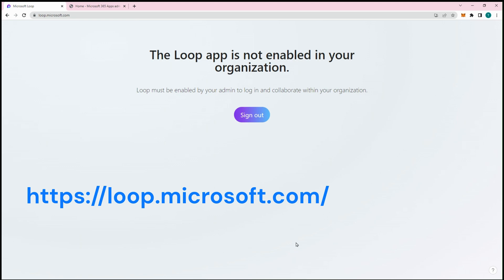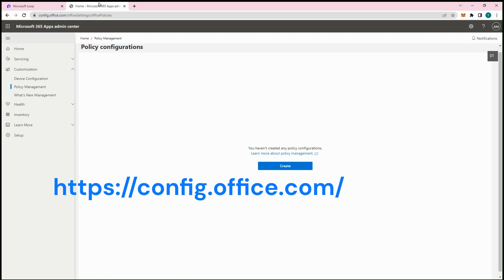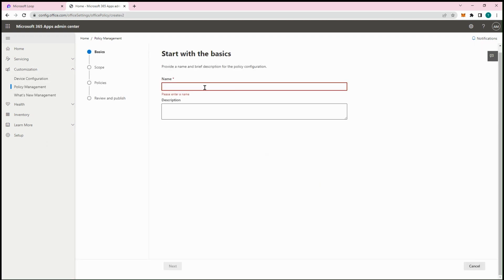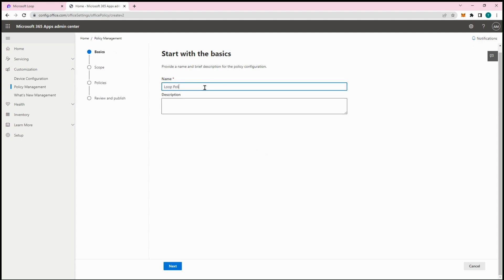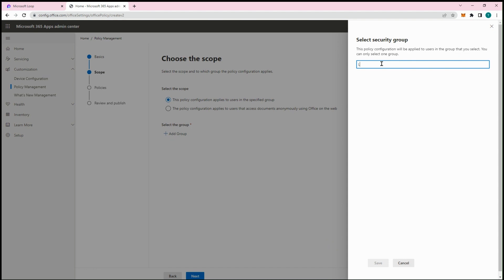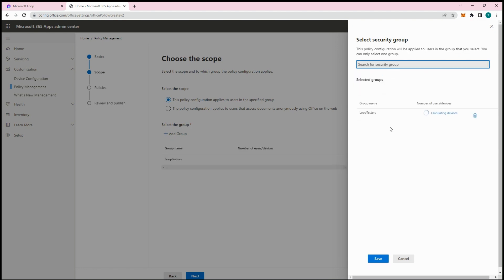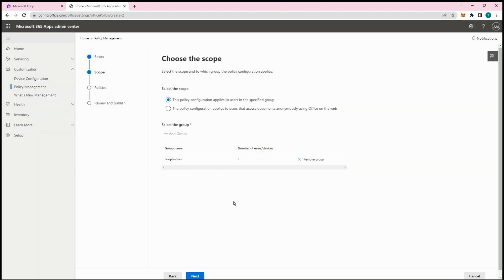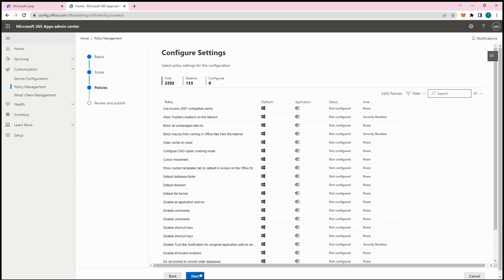Enabling Microsoft Loop for Your Enterprise: Step-by-Step Guide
In this video, we will walk you through the steps to enable Microsoft Loop for enterprise.